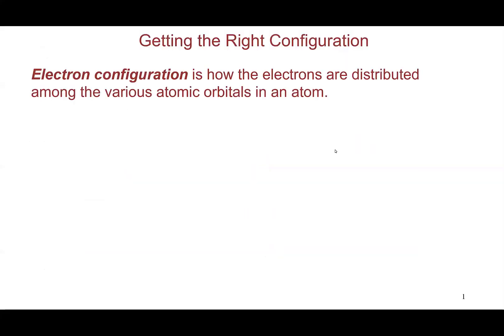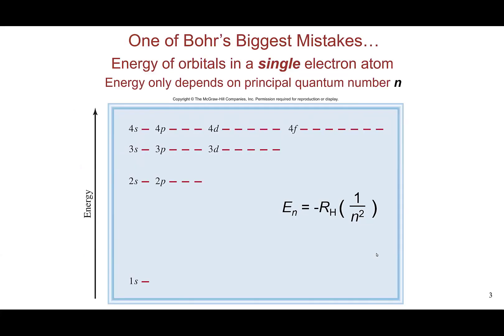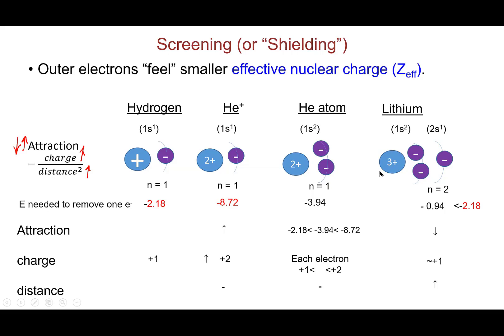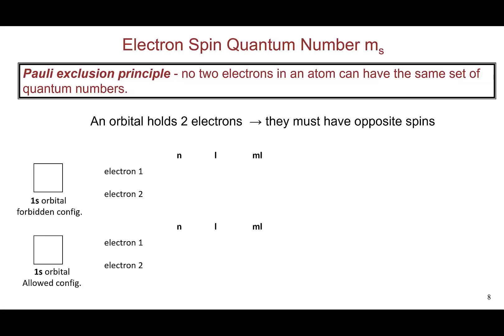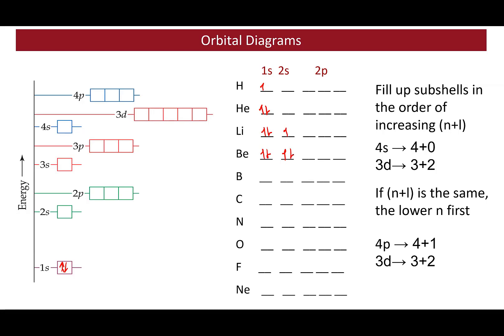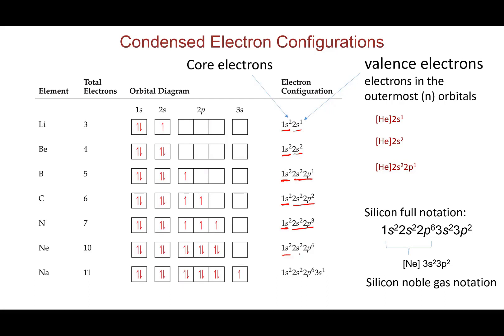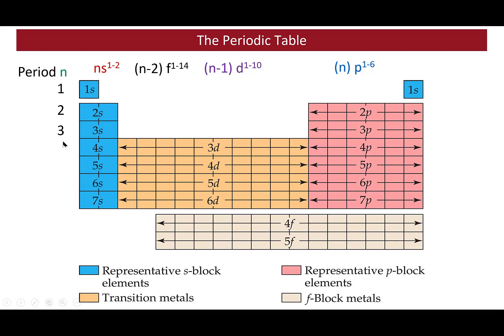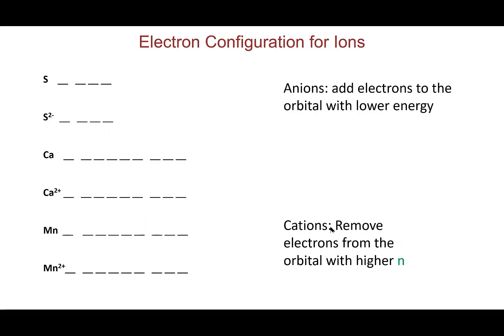CH4 Electron Configurations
Writing  the correct electron configuration:
Aufbau principle
1-Shielding effect and energy of orbitals
Exclusion principle
1- Spin quantum number
Hund rule
Unpaired electrons and Para magnetism
Core electrons and valence electrons